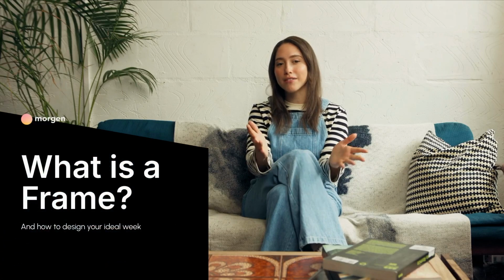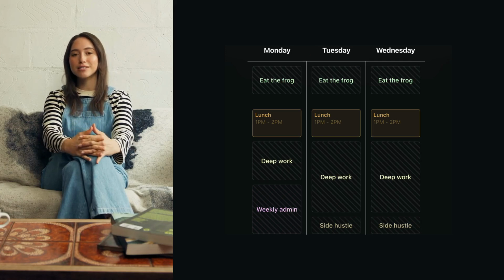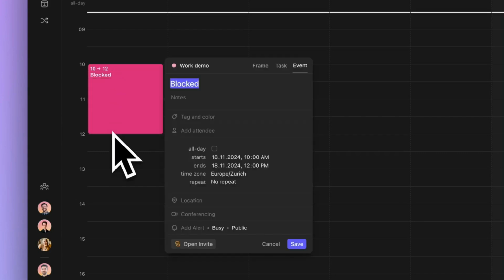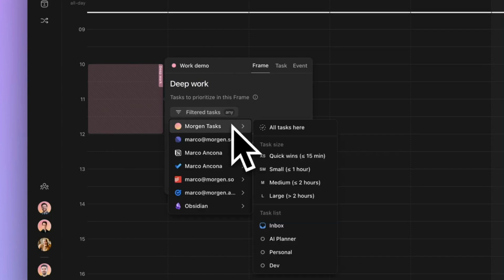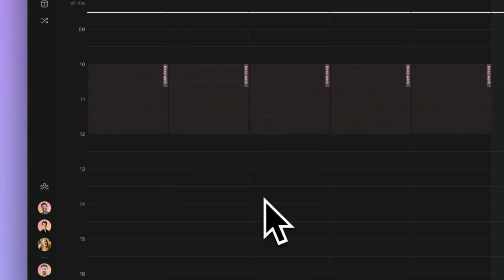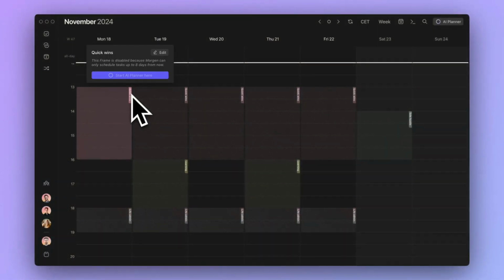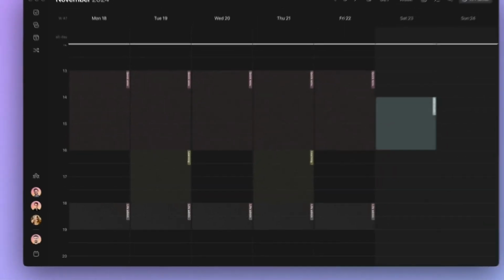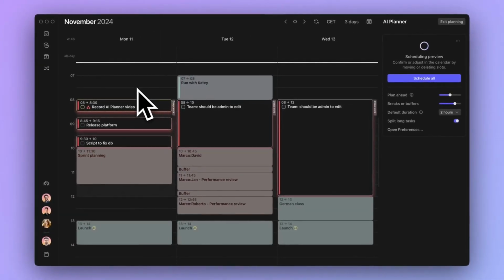What is a Frame?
With Frames, you create a recurring template within your calendar that represents your ideal week. Each Frame can have a unique custom task filter and recurrence pattern, making it easier to intentionally time block your tasks based on how you work best.
Here's how to use Frames in Morgen so you can start prioritizing time to devote to deep work, further your learning goals, knock off your quick wins, and more.

Try Morgen paired with our AI Planner to start planning your time based on how you work best